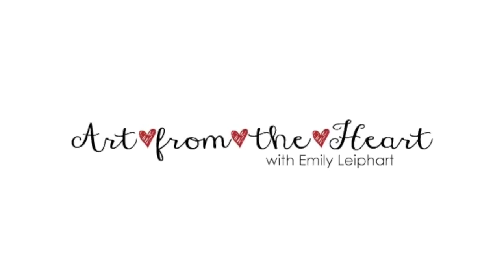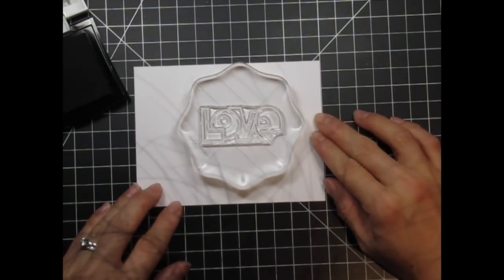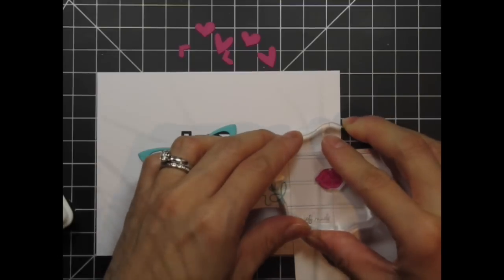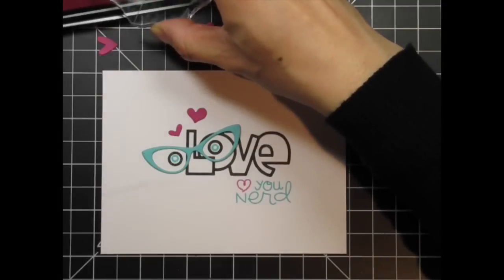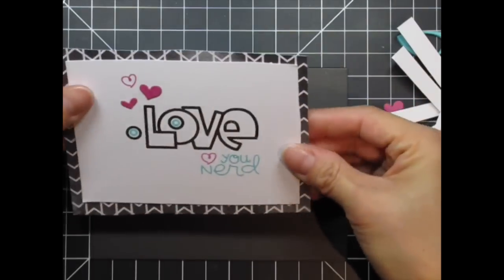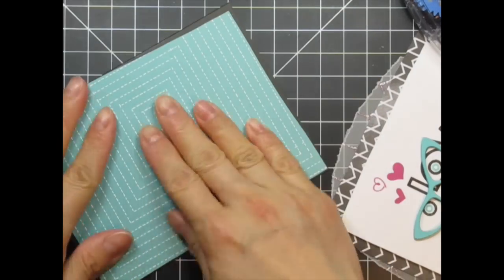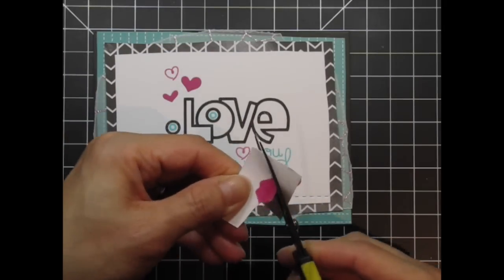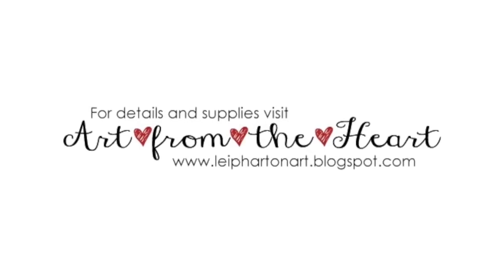{Paper Smooches} Lots of Love + Season's Givings Blog Hop + Giveaways!!!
emilyleiphart papersmooches cardmaking This video features loads of fun love-themed products from Paper Smooches and it's also part of the 3rd annual Season's Givings Blog Hop with amazing giveaways!

• American Crafts Amy Tangerine STITCHED 6 x 6 Paper Pad 368965  ——
• Neenah Classic Crest 80 LB SUPER SMOOTH SOLAR WHITE Paper Pack 25 Sheets  ——
• Cosmo Cricket Vellumptuous 12 x 12 Paper Deck Pad, 18 Vellum Pages, Multicolored, COS68290  ——
• Dahle 9" x 12" Vantage Self-Healing Cutting Mat-Black Vantage Self Healing Mat 10670  ——
• Staedtler Mars Plastic Eraser - Color: White  ——